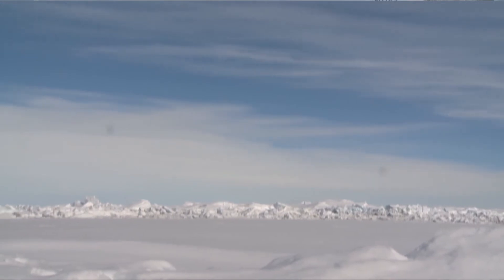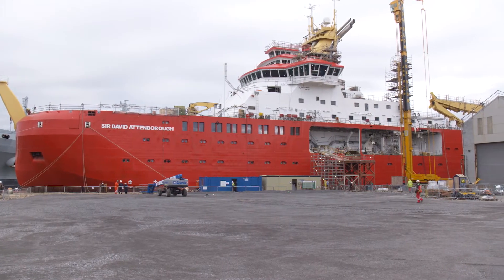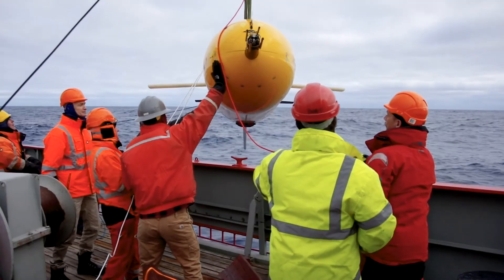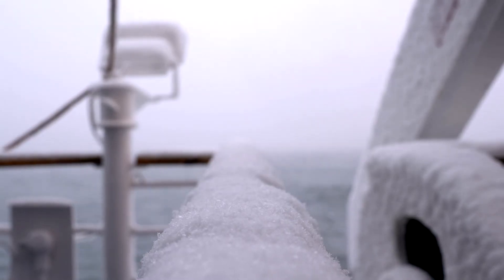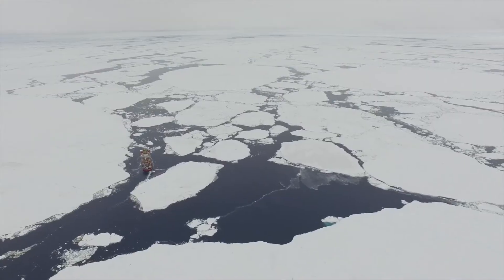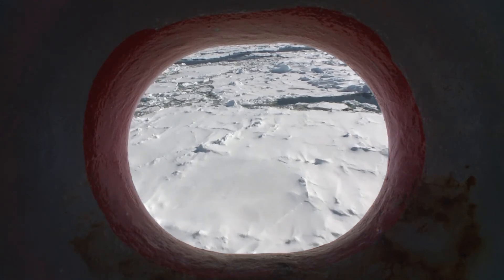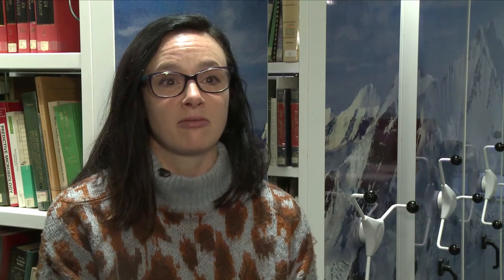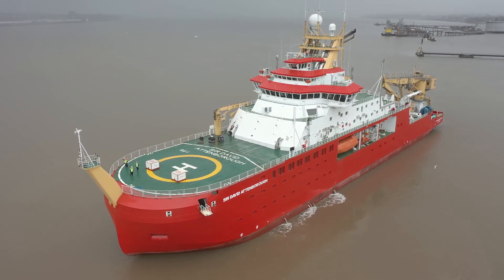RRS Sir David Attenborough: The Science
RRS Sir David Attenborough is one of the most advanced polar research vessels in the world. The ship is expected to commence polar operations in 2021 after a period of intensive mariner training, testing and trialling the many technical, scientific and operational features and capabilities.

Follow British Antarctic Survey on social media for the latest updates about NewPolarShip RRSSirDavidAttenborough